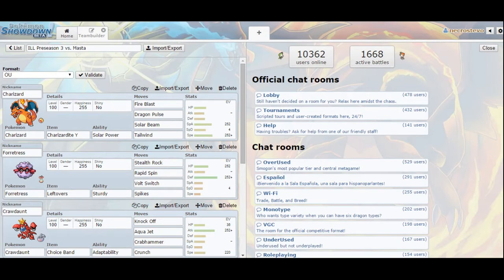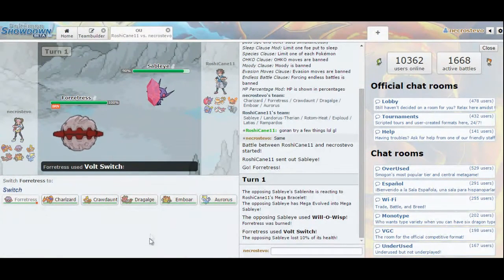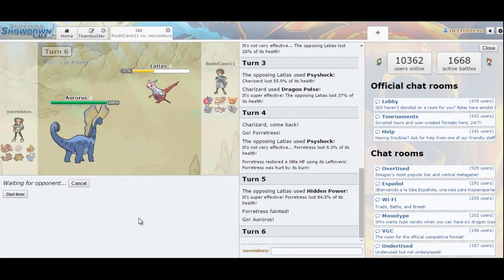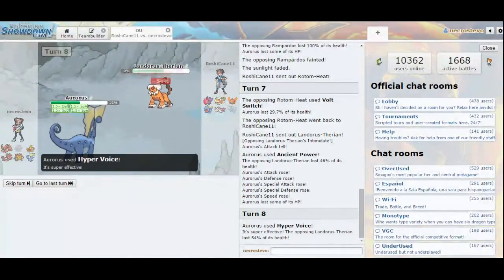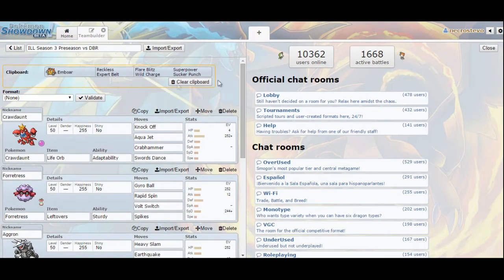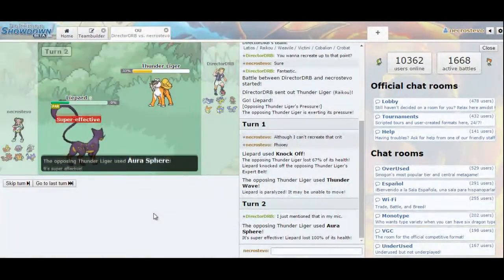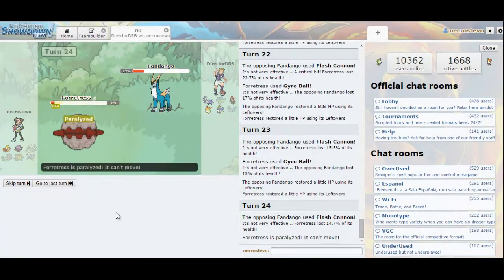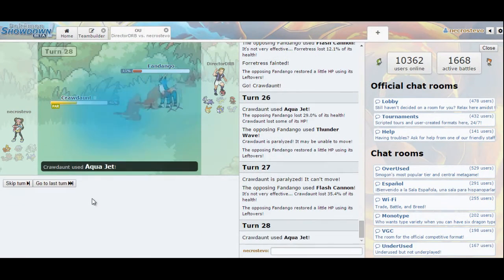ILL S3 Pre-Season Battles 1&2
Skype: Necrostevo